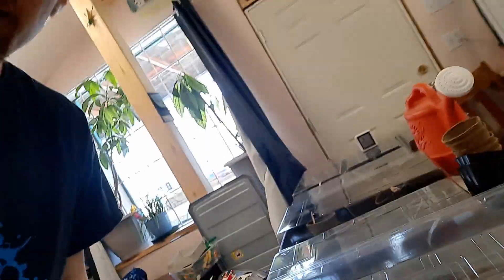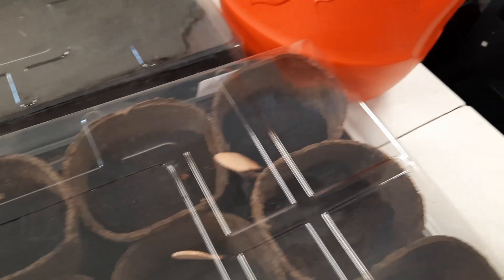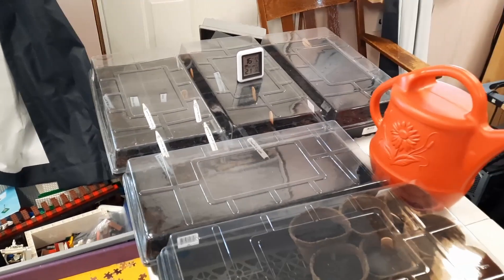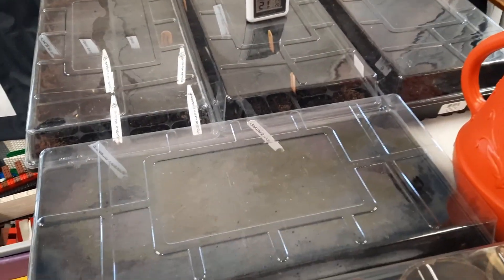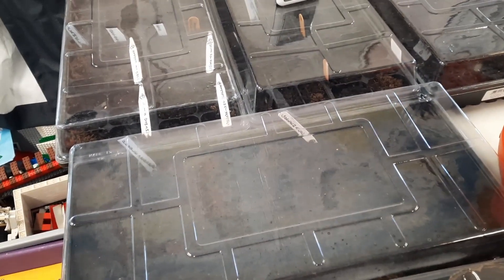Seed Intro(Some seeds planted) Vlog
We planted some of our pepper starts. But unfortunaly we forgot to record the process!